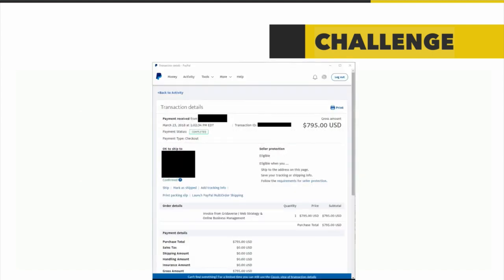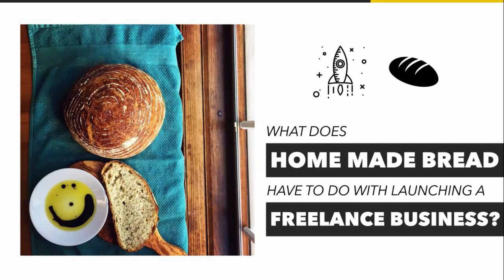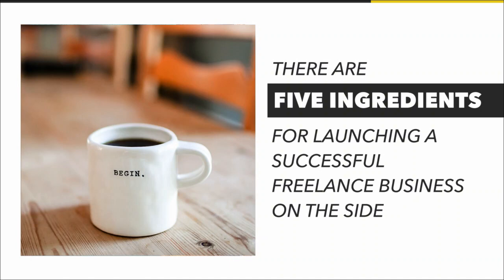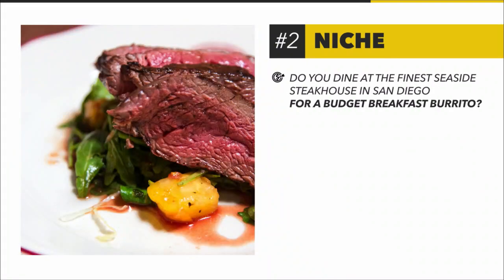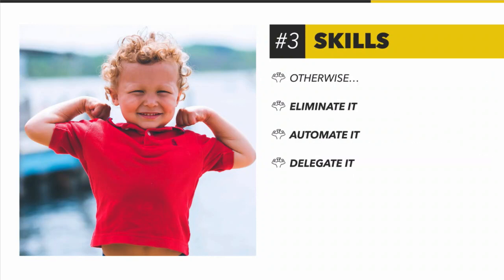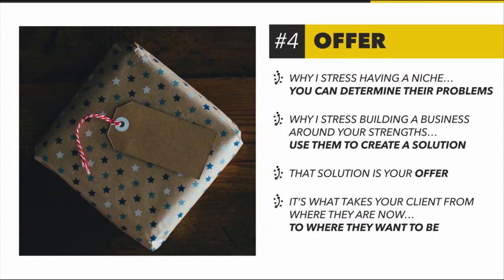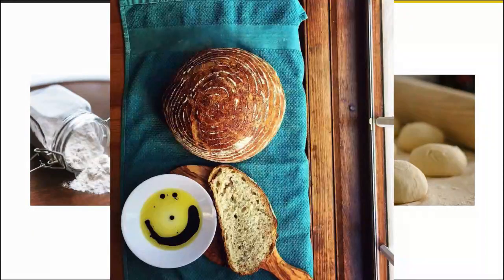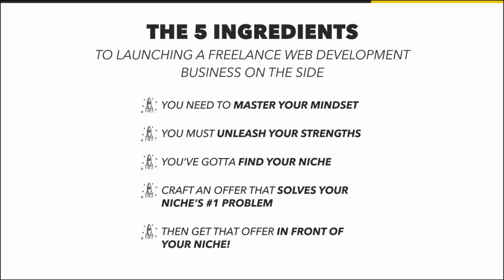5 Simple Steps to Launch a Freelance Web Development Business on the side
In this free, live workshop we're going to learn:

+ How to Get Client #1 TODAY

+ How to shift your MINDSET so you can get out of your own way (and stop worrying if you're "good enough")

+ How to experiment with difference NICHES until you land on the sweet spot

Plus...

+ How to leverage your STRENGTHS, and ELIMINATE your weaknesses to build a solid product or service

+ How to develop a great OFFER to easily SELL your product or service

+ How to develop a marketing strategy that gets your offer in front of the eyes who NEED to see it

Don't miss out! Mark your calendars and come say hi -- at the very least, you'll learn a thing or two :)

If you're ready to take your freelancing efforts to the next level, join my new course "Freelancing Freedom Essentials"!

Everything we learn in today's live workshop is covered in depth within the course material. Plus, you get access to a helpful community of freelancers taking the course alongside you.

You can get started today for as low as $61.